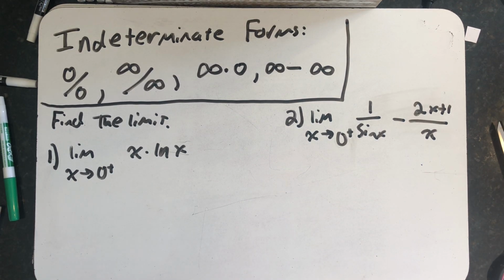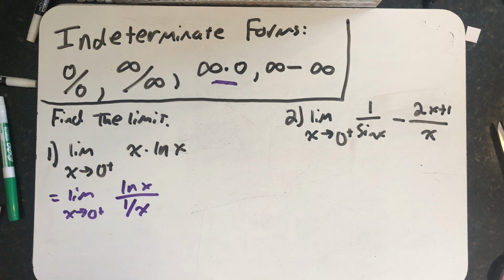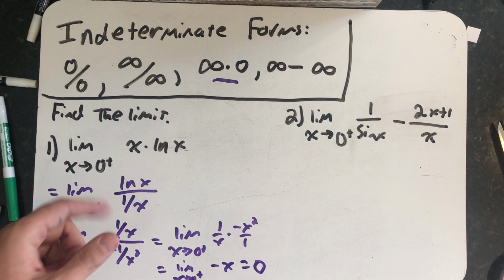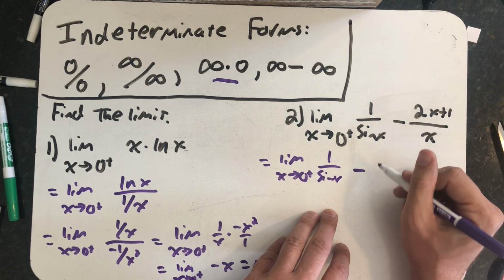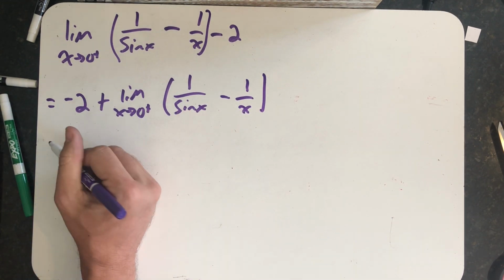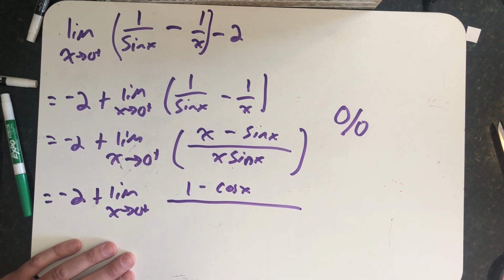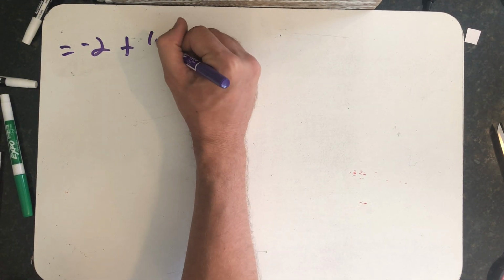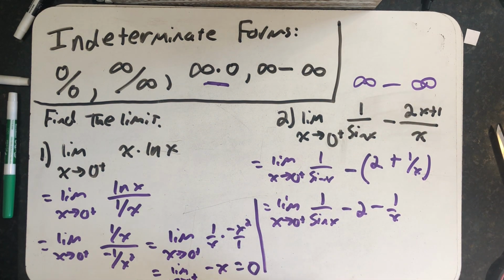Examples of L'Hopital's Rule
Several examples of evaluating limits using L'Hopital's Rule.